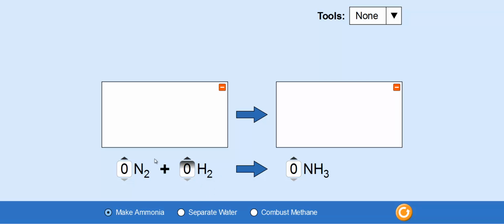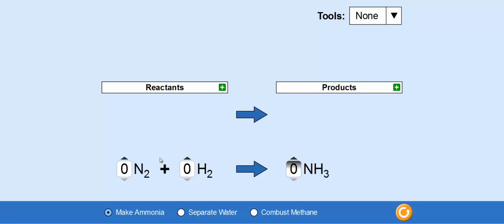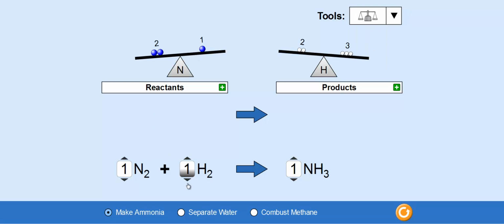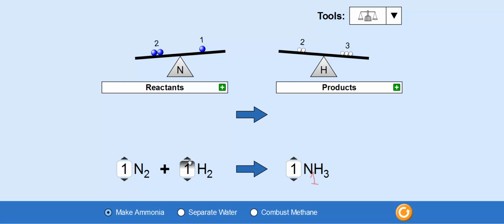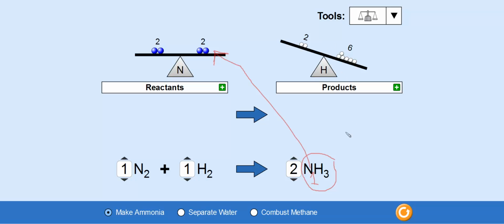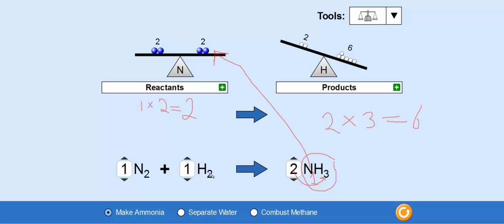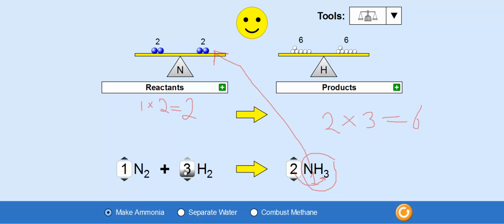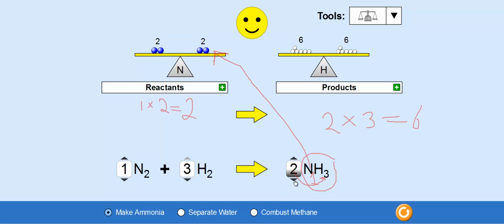How to balance a chemical equation